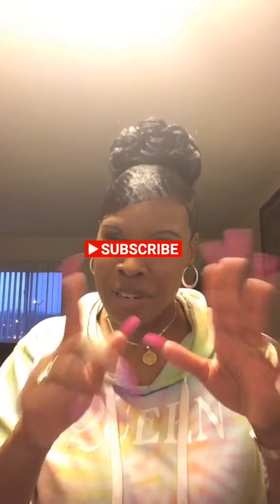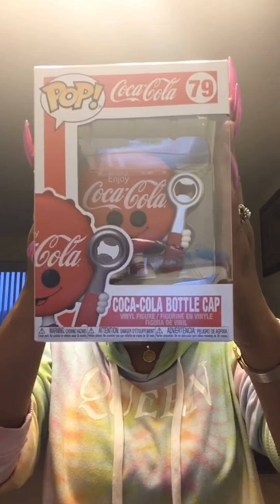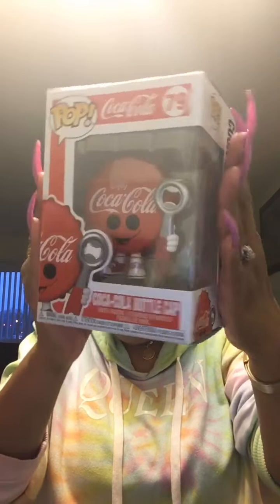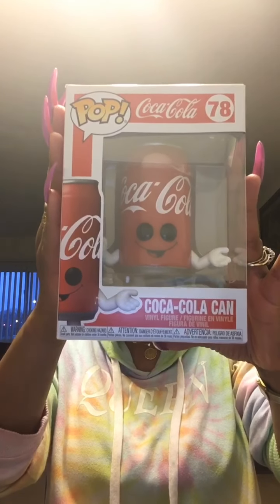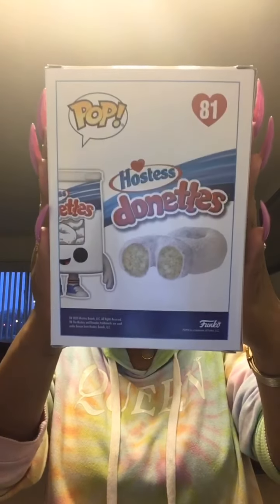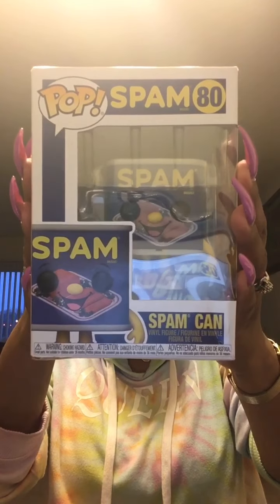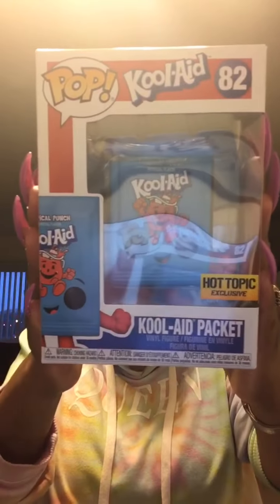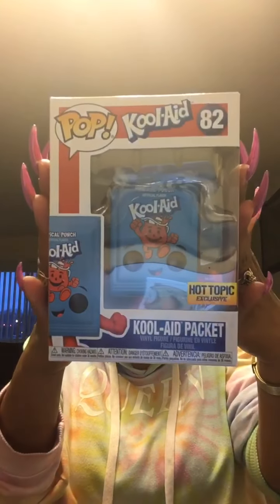Funko Pops New Ad Icons Part 2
Hi Sweeties,

List below are the New Funko Pops Ad Icons from Hot Topic:

(1) Funko Pop Coca-Cola Bottle Cap
(1) Funko Pop Coca-Cola NaN
(1) Funko Pop Powdered Donettes
(1) Funko Pop Spam Can
(1) Funko Pop Kook-Aid Packet